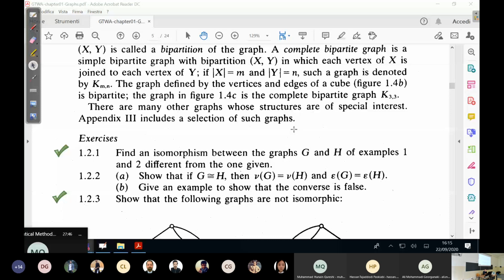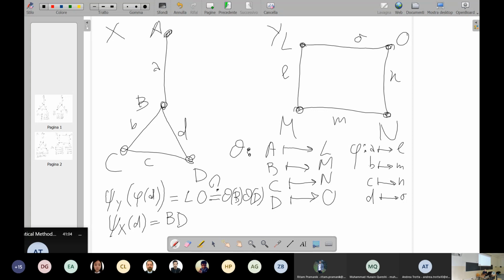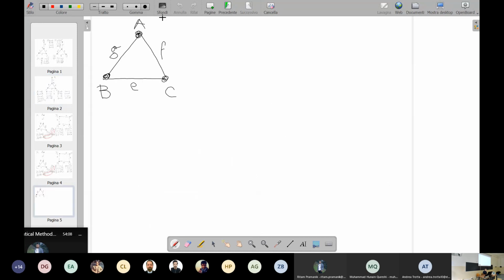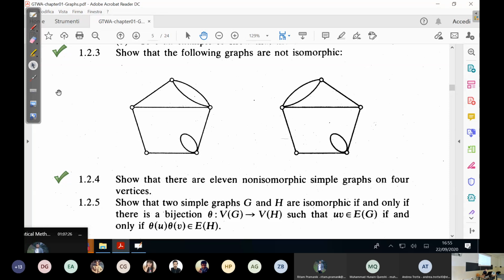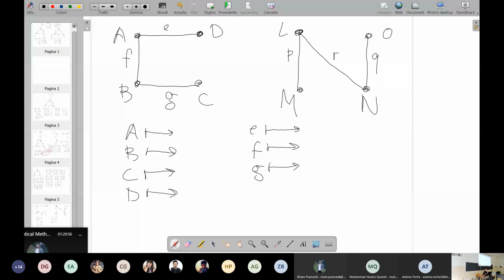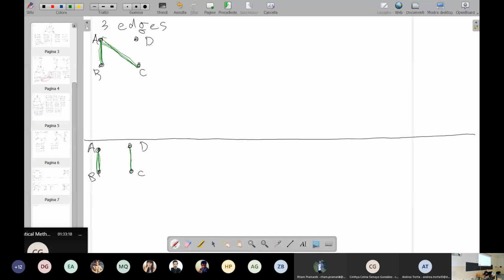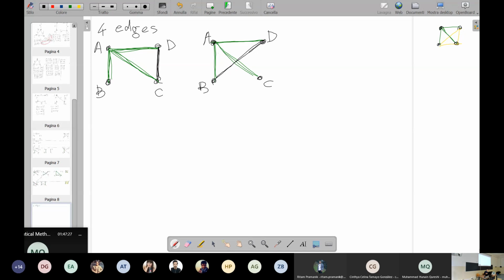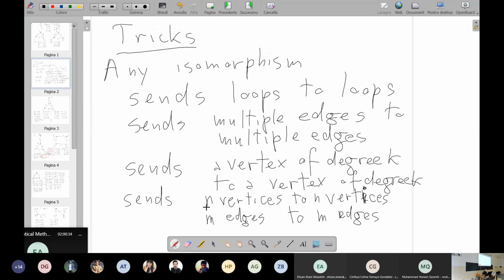MM200922A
Sept. 22, 2020 A
Exercises on isomorphisms.